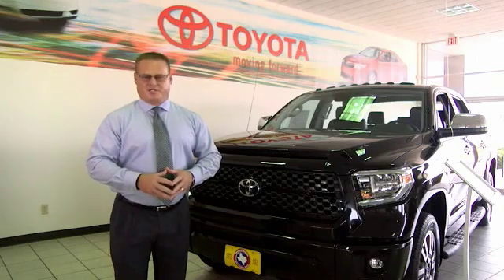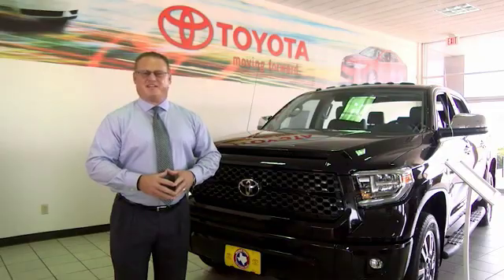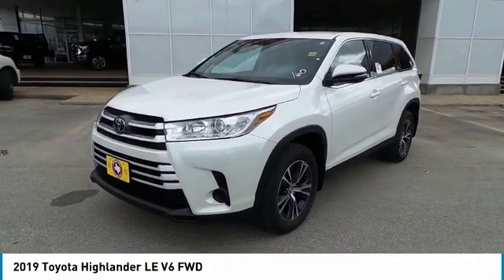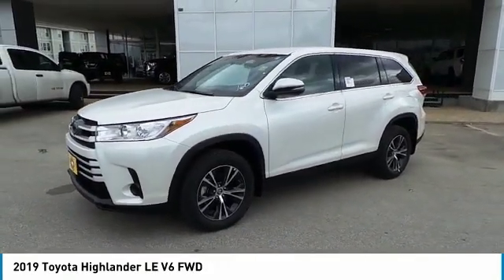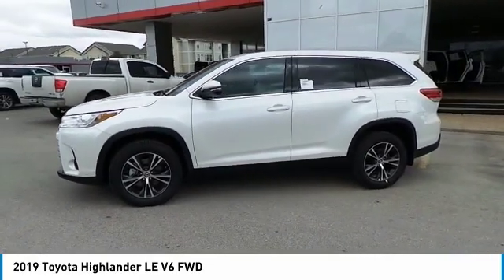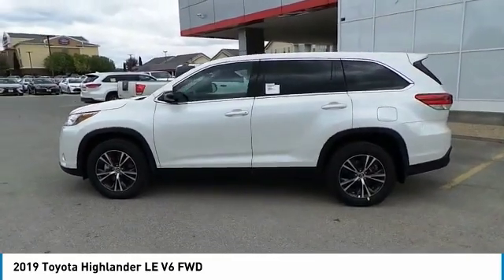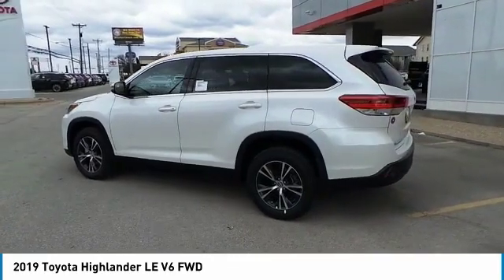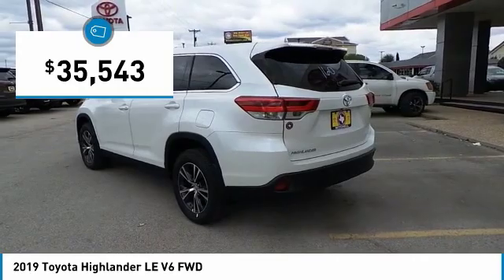2019 Toyota Highlander San Angelo Texas P19504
2019 Toyota Highlander LE V6 FWD

Mitchell Toyota
1500 Knickerbocker Road

Third Row Seat, Rear A/C, Aluminum Wheels, Back-Up Camera, Edmunds.com explains Thanks to its just-right size, the Highlander is also easy to maneuver around town and does so at near-luxury levels of quiet and comfort...The suspension smooths out all the bumps and ruts in the road commendably well.. EPA 27 MPG Hwy/20 MPG City! LE trim. Warranty 5 yrs/60k Miles - Drivetrain Warranty; READ MORE! KEY FEATURES INCLUDE 3rd Row Seat, Rear A/C, Back-Up Camera. Rear Spoiler, MP3 Player, Aluminum Wheels, Privacy Glass, Keyless Entry, Child Safety Locks, Steering Wheel Audio Controls. EXPERTS ARE SAYING Edmunds.com's review says Thanks to its just-right size, the Highlander is also easy to maneuver around town and does so at near-luxury levels of quiet and comfort. The suspension smooths out all the bumps and ruts in the road commendably well.. BUY FROM AN AWARD WINNING DEALER Mitchell Toyota has won many awards for outstanding sales, service, and customer satisfaction, including the elite Toyota Signature Dealership designation. At Mitchell Toyota, we truly Put the Deal Back in Dealership. Whether you need to Purchase, Finance, or Service a New or Pre-Owned Toyota or Certified Toyota, you have come to the right place. If you are in the San Angelo, TX area, also serving Midland, Abilene, and Odessa, our website is a great place to find answers to all your questions. Fuel economy calculations based on original manufacturer data for trim engine configuration. Please confirm the accuracy of the included equipment by calling us prior to purchase.